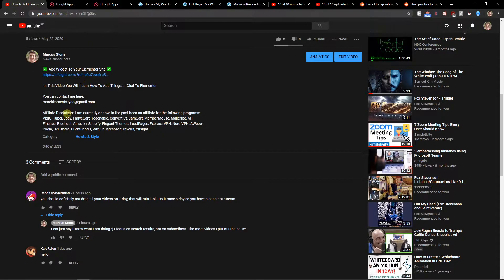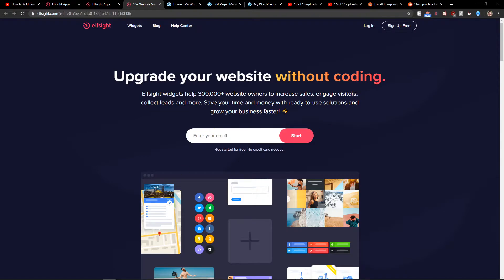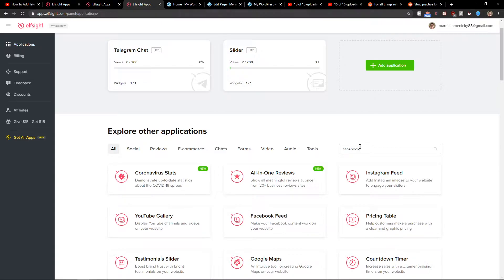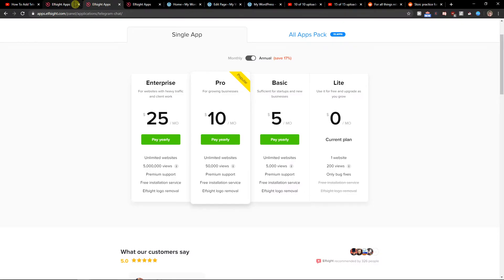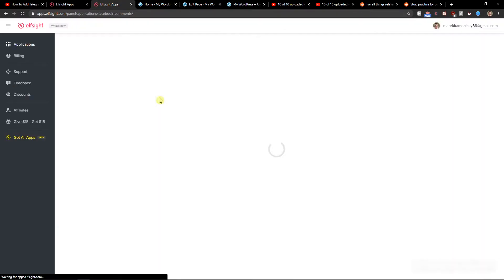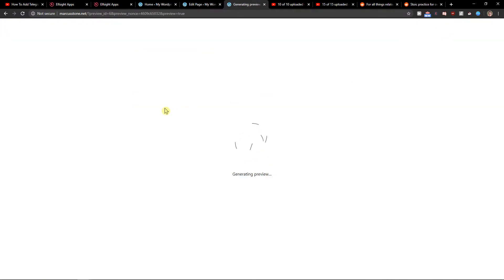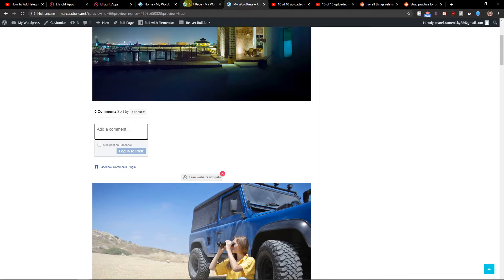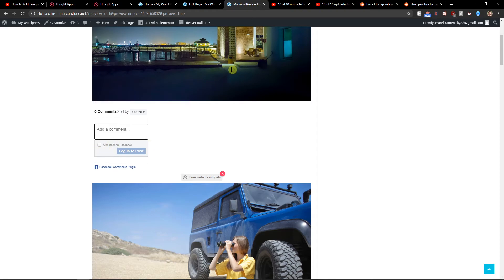How To Add Facebook Comments To Website